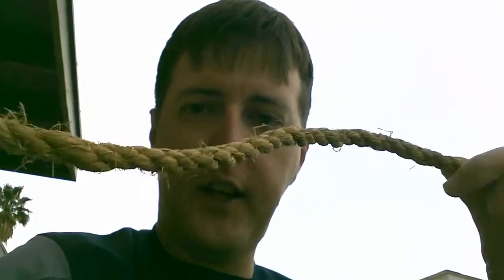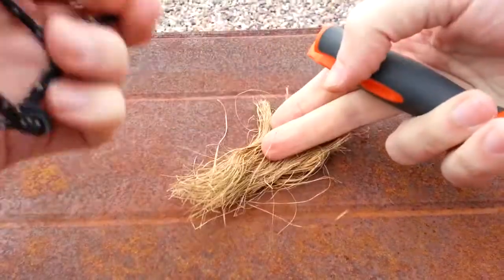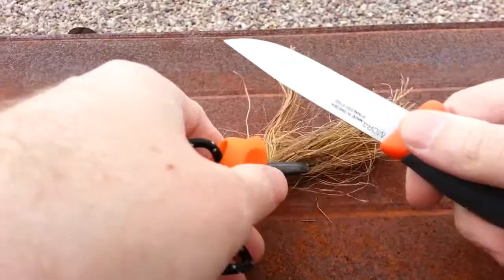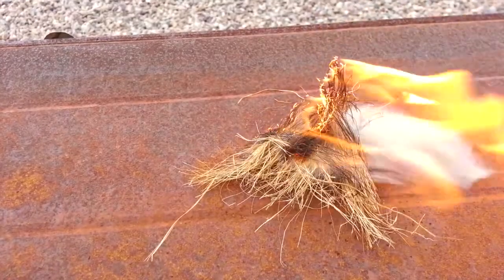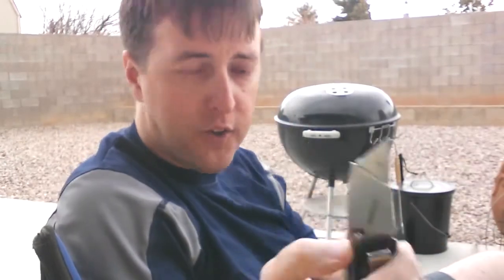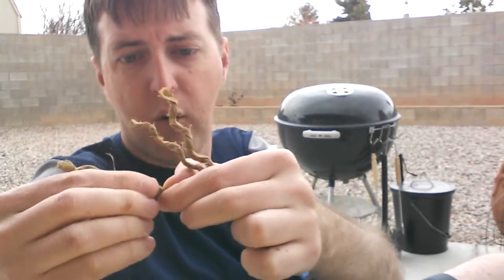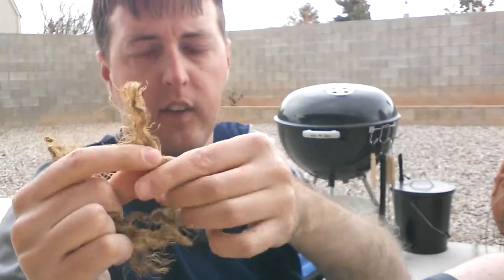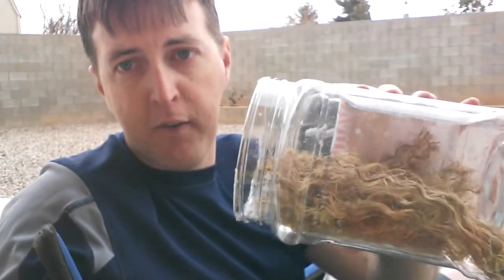Tinder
I'm making and, more importantly, testing tinder for fire starting out of an old rope.